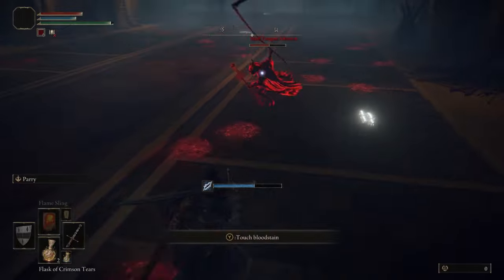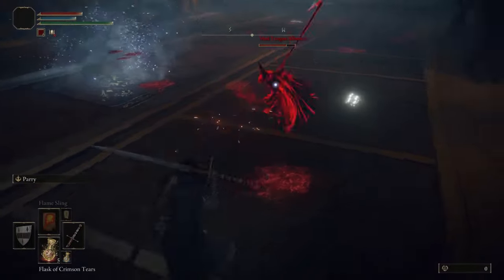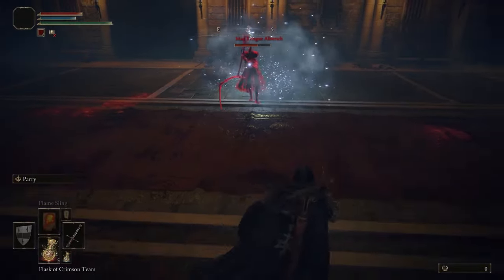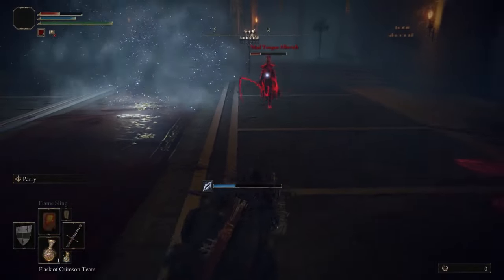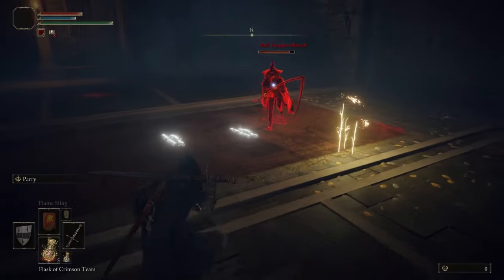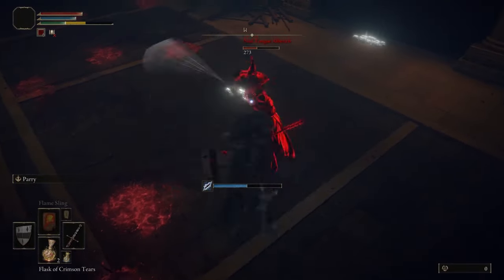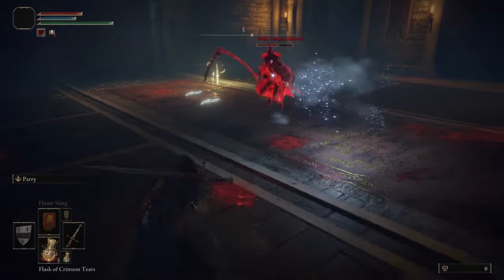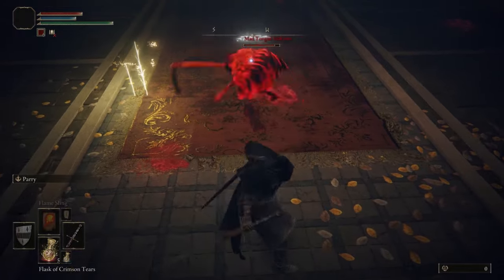How to Beat Mad Tongue Alberich EASY! Elden Ring Guide to Beating Mad Tongue Alberich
Welcome to my Elden Ring guide for beating Mad Tongue Alberich!

This is a challenging NPC invader who you can end up contending with very early in the game. This guide will explain how to put him down easily, and guide on his moveset and how to counter him.

Good luck!